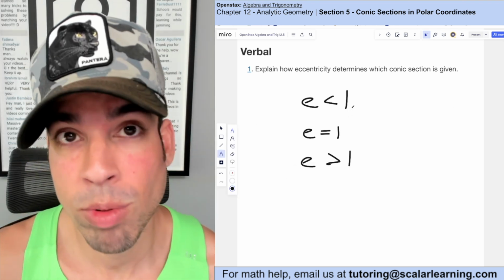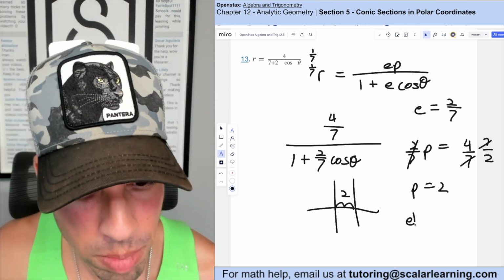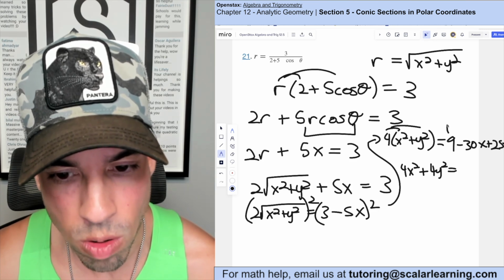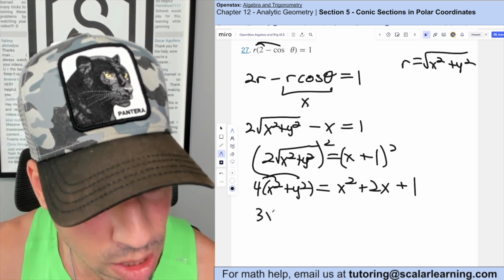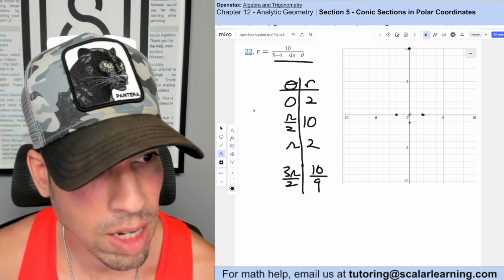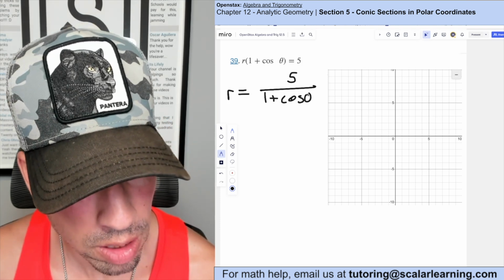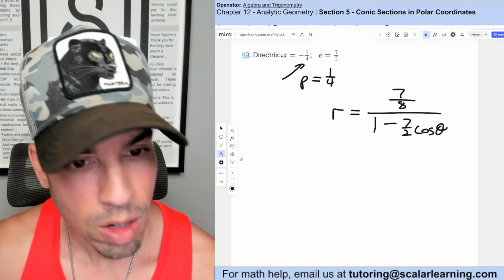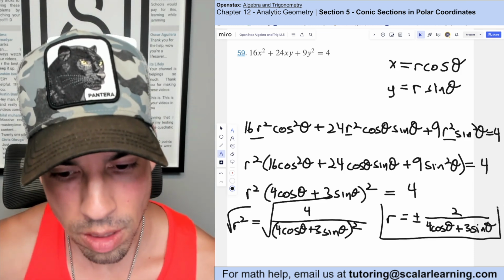OpenStax: Algebra and Trigonometry - Chapter 12, Section 5 | Conic Sections in Polar Coordinates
Welcome to Huzefa’s explanation video of OpenStax Algebra and Trigonometry textbook. This is a full walkthrough of Chapter 12, Analytic Geometry, Section 5, Conic Sections in Polar Coordinates. Watch Huzefa as he reviews exercises 1-59 odd.

To skip to a particular question, use the chapters below:

00:00 Introduction
00:14 Exercise 1
00:37 Exercise 3
00:59 Exercise 5
01:16 Exercise 7
02:28 Exercise 9
03:25 Exercise 11
04:51 Exercise 13
06:08 Exercise 15
07:17 Exercise 17
08:24 Exercise 19
10:13 Exercise 21
12:33 Exercise 23
14:19 Exercise 25
16:27 Exercise 27
17:43 Exercise 29
19:39 Exercise 31
21:55 Exercise 33
24:26 Exercise 35
27:05 Exercise 37
28:51 Exercise 39
30:35 Exercise 41
32:27 Exercise 43
33:09 Exercise 45
33:40 Exercise 47
34:06 Exercise 49
35:01 Exercise 51
35:35 Exercise 53
36:11 Exercise 55
36:43 Exercise 57
38:17 Exercise 59